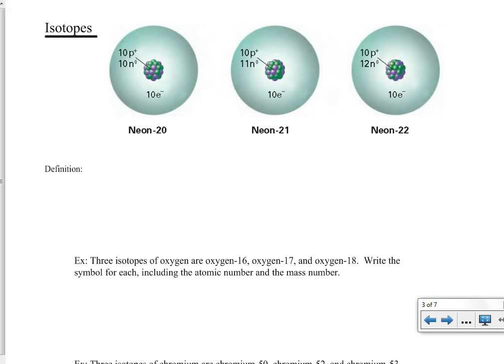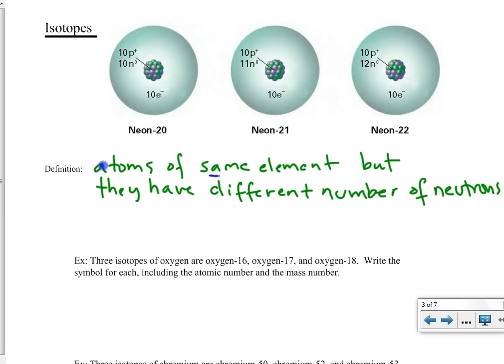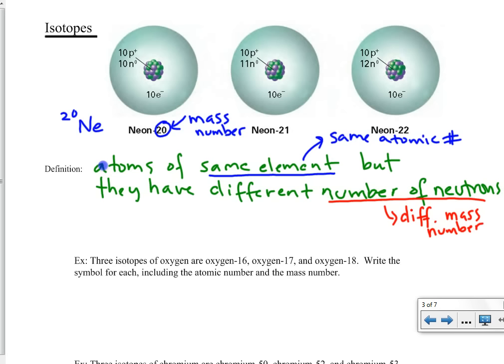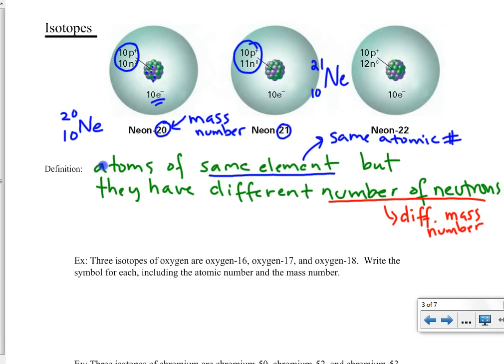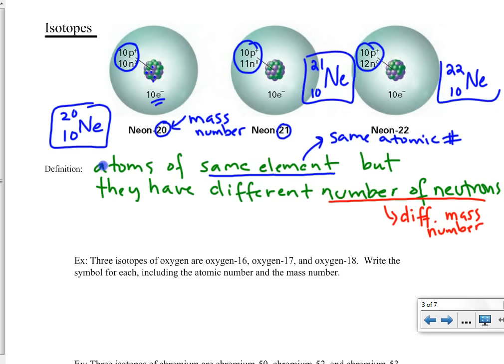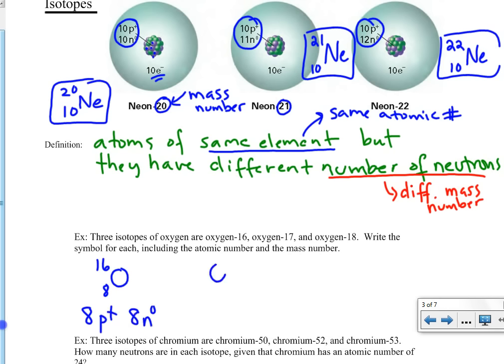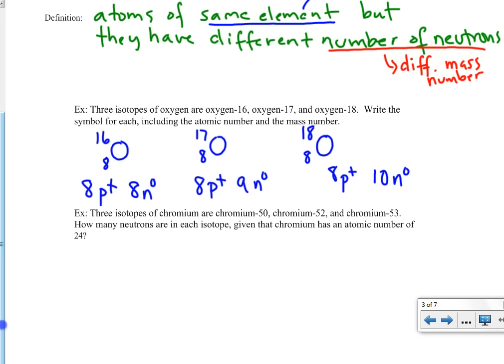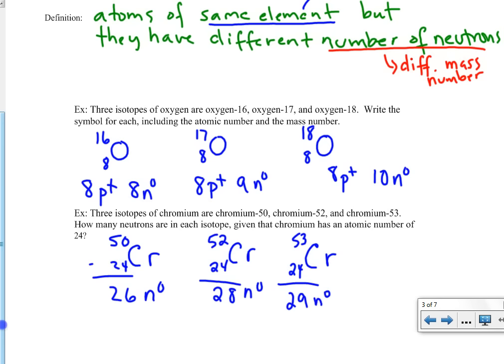Ch 4 3 Counting protons neutrons and electrons in isotopes